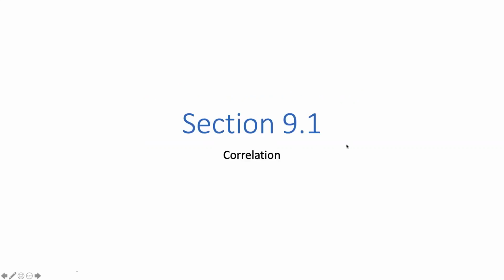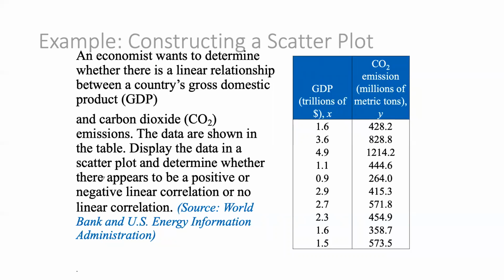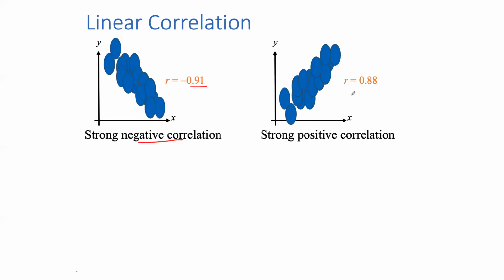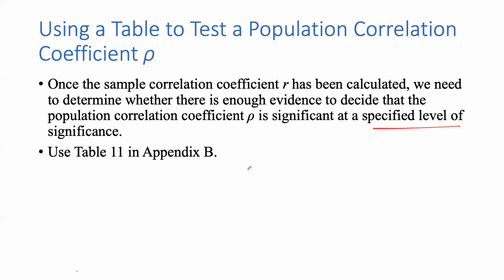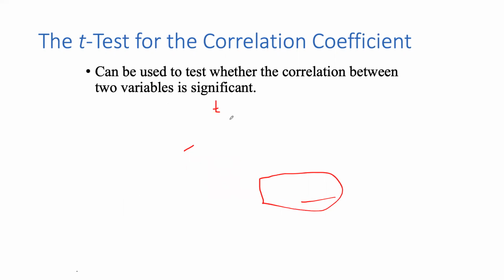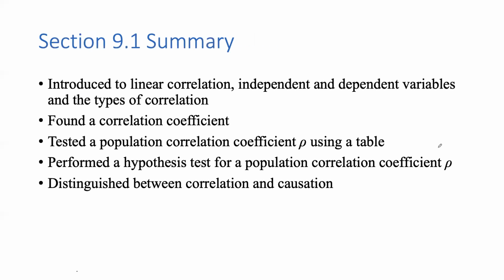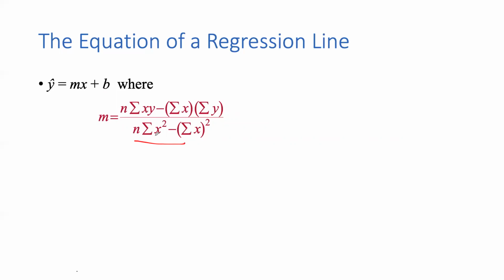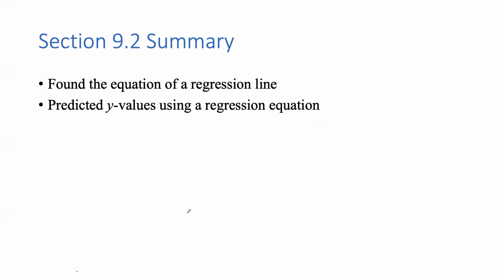Lecture 17 - Correlation and Regression